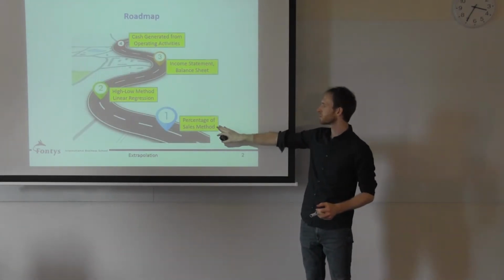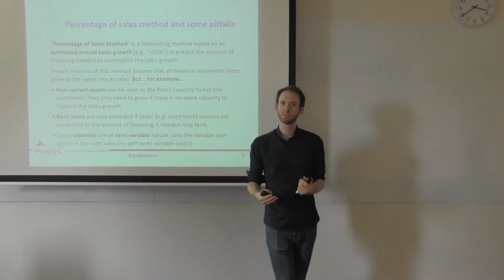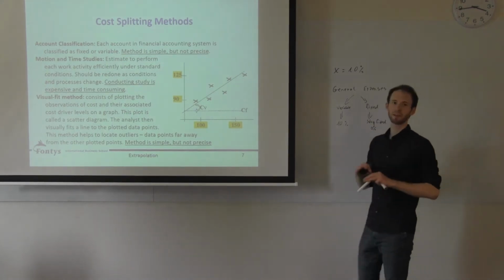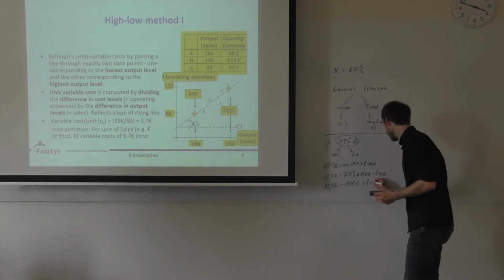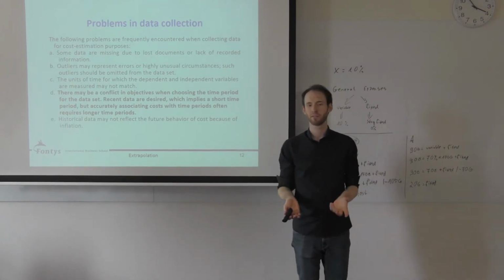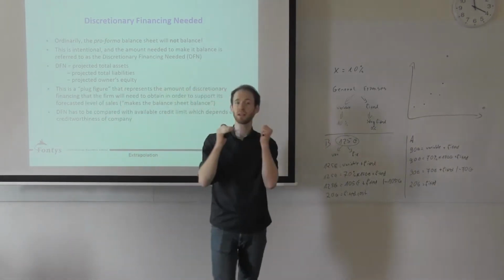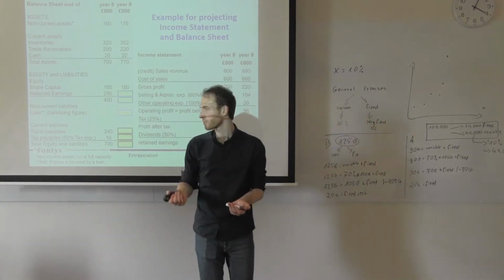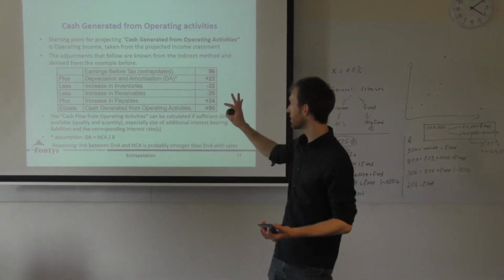011 - Extrapolation (Lecture)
Learning Goals:

1. Understand the Percentage of Sales Method

2. Understand the Cost Splitting Methods

3. Understand how to Extrapolate the Income Statement, Balance Sheet & Cash Flow Statement